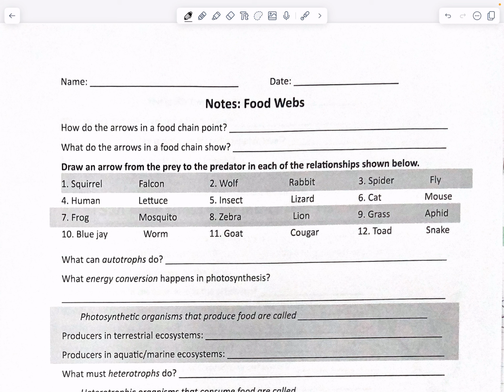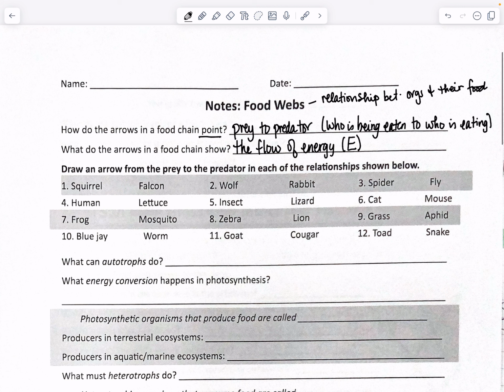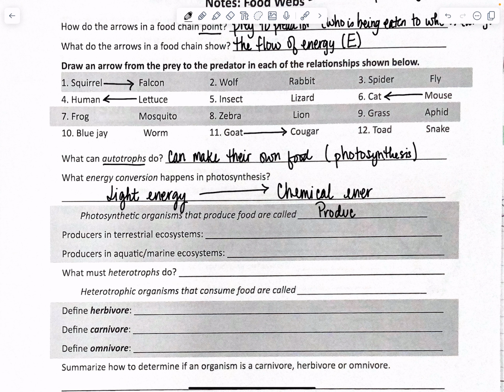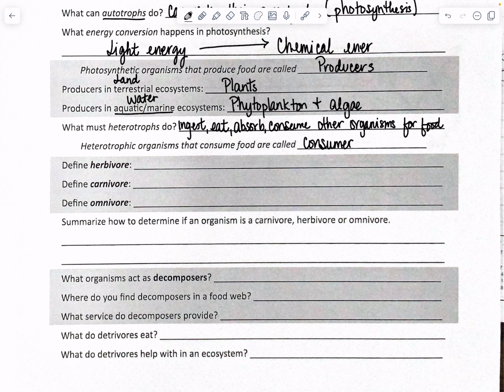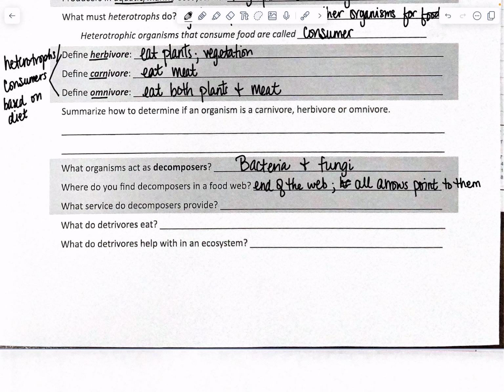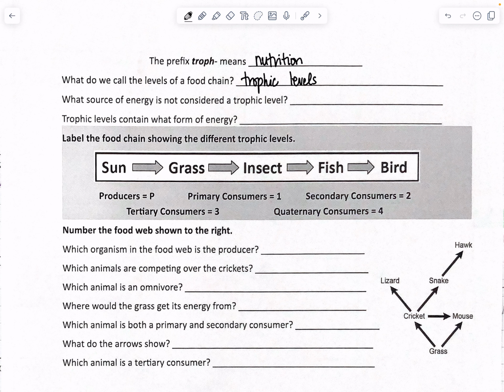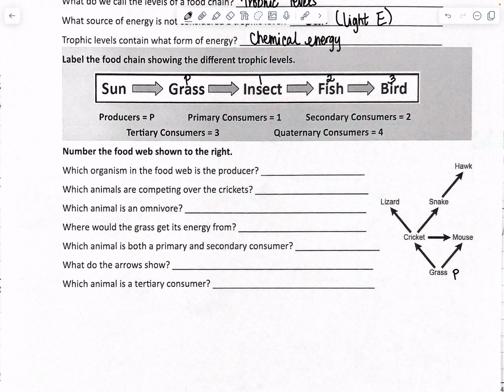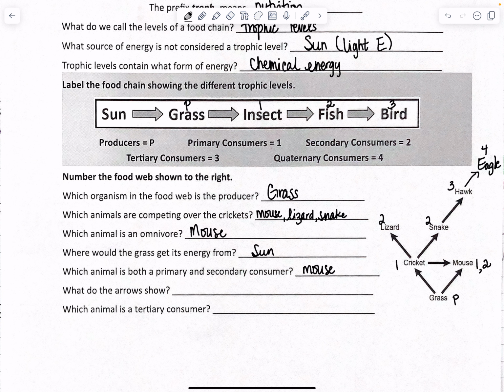Food webs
Made for my freshman biology class